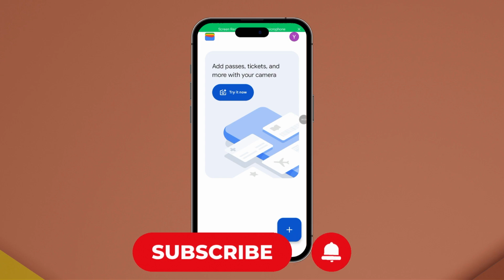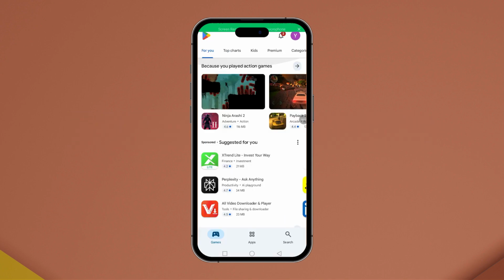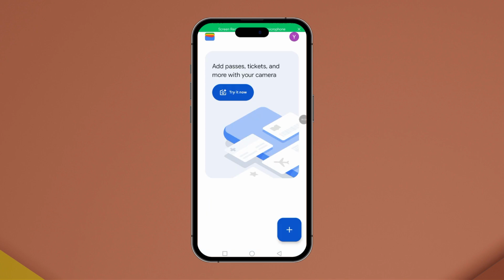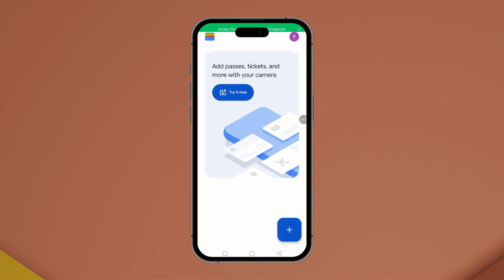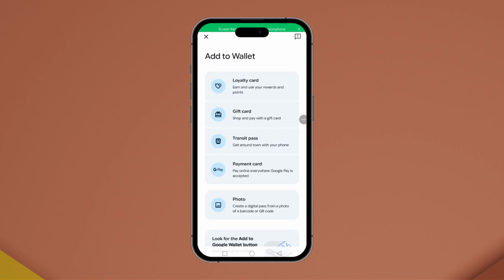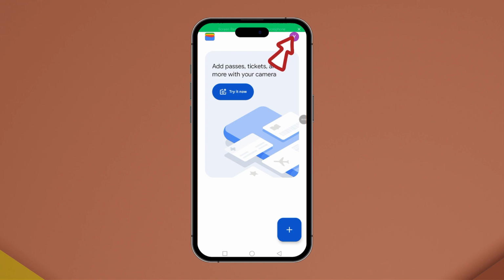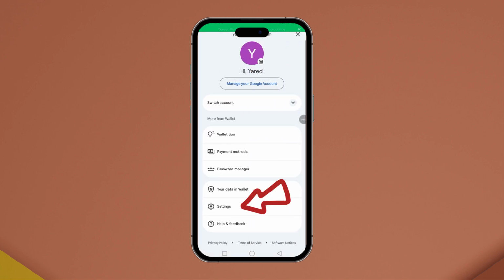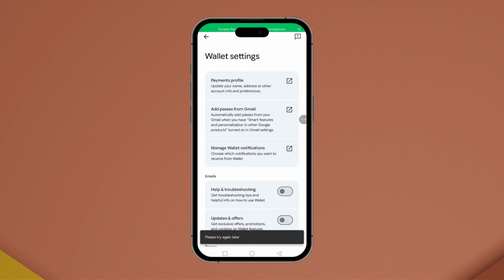How to use Google wallet